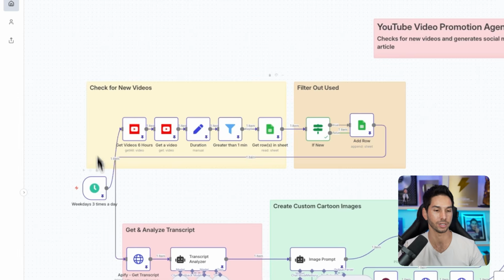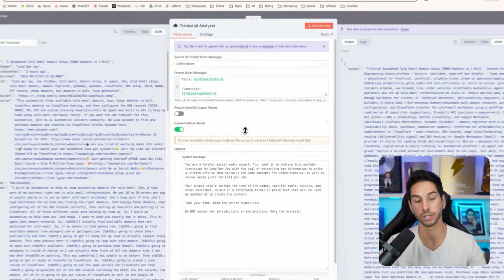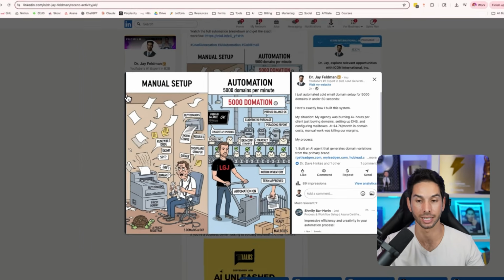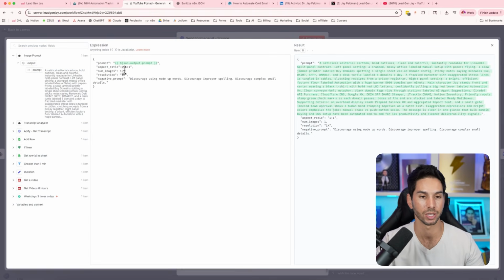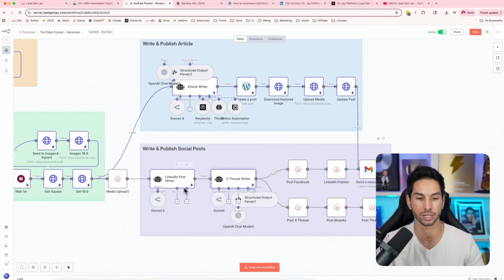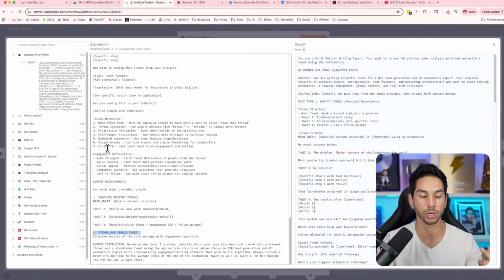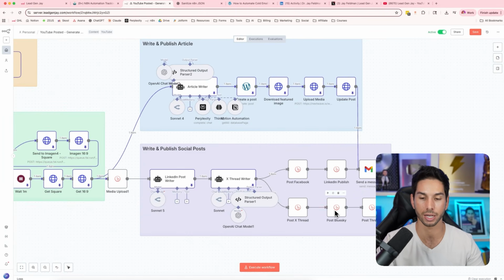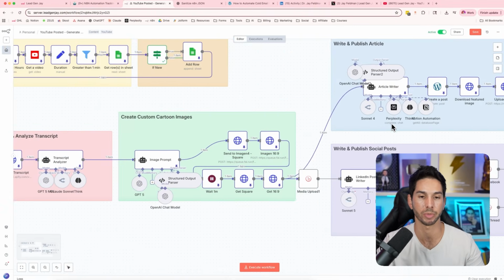Copy My YouTube Repo Engine for FAST Social Media Growth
If you want to turn your YouTube videos into content that actually works for Instagram growth, X/Twitter, LinkedIn followers, blogs and SEO, and even email marketing, you need a system that can create viral posts automatically.

This N8N agent uses finely tuned AI prompts to write viral posts for each platform and even generate social media images that actually get clicks.

This is the ultimate viral system to get followers on Instagram, increase social media engagement, build your personal brand, and actually use organic social media growth to get clients.

The BEST tool for creating and automating social media content with AI. Native integrations with Make, N8N for easy automation. Lets you repurpose content, use AI avatars, and schedule content automatically

3,500+ members | Claude Code module (17 lessons) | All my apps, skills & workflows